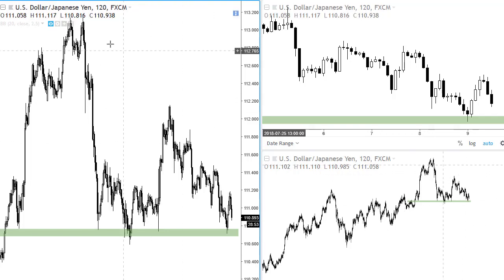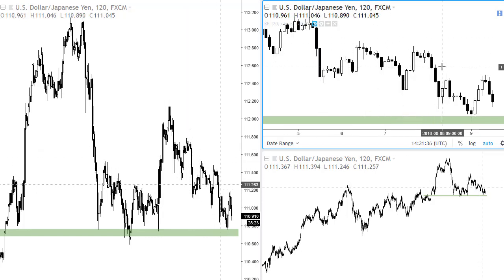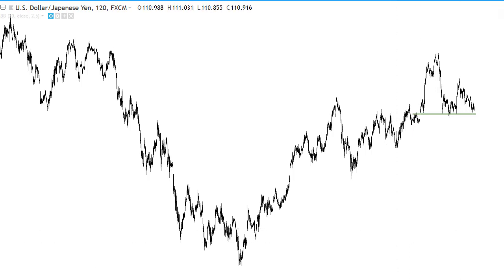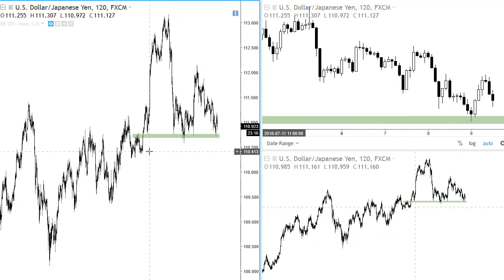Trade Better: Tips For Technical Analysis Mastery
in this video, I show a step by step approach for improving the way you look at price action charts to gain a deeper understanding of technical analysis and how to apply it in your trading.